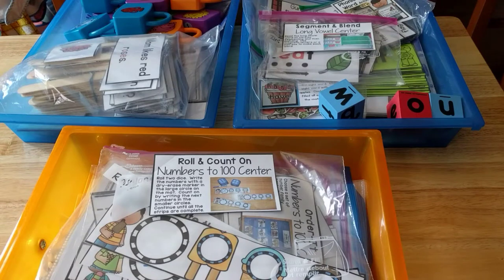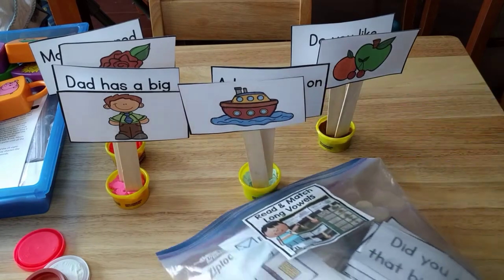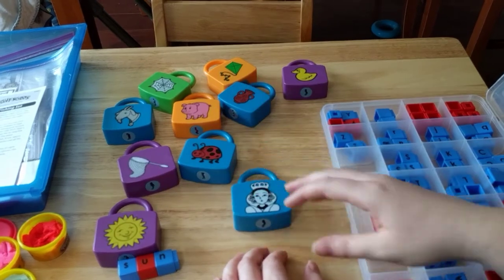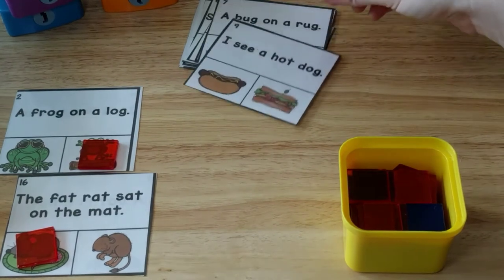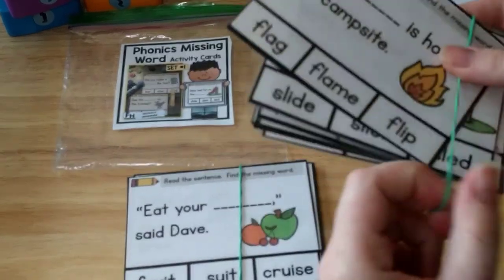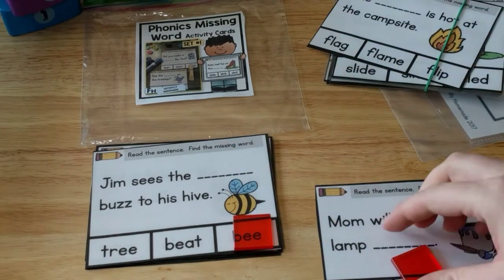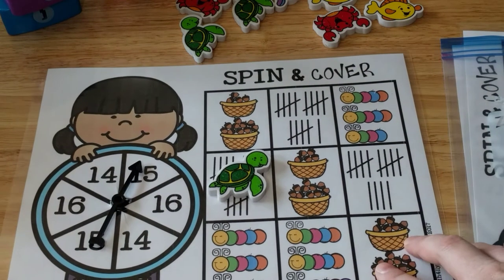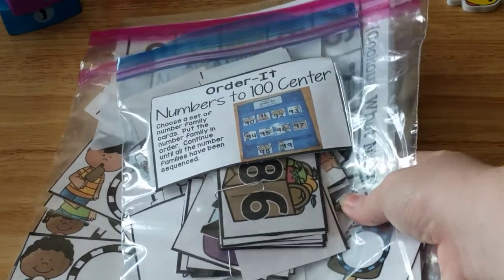First Grade Workboxes | What's Inside? | Week 4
In this video, I show you what activities are inside my first grader's work boxes for homeschool week 4. Look below for download links.